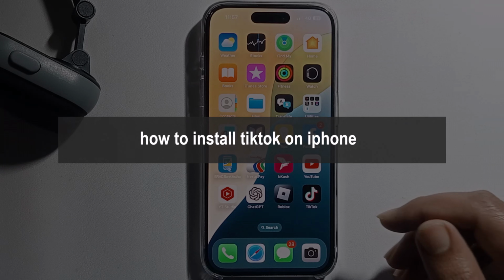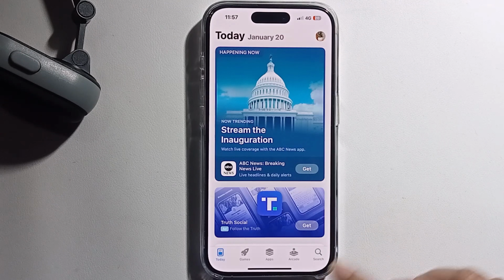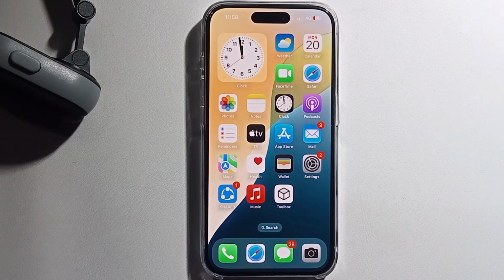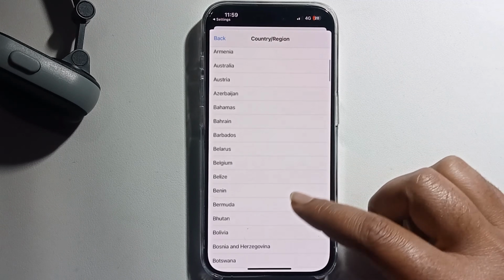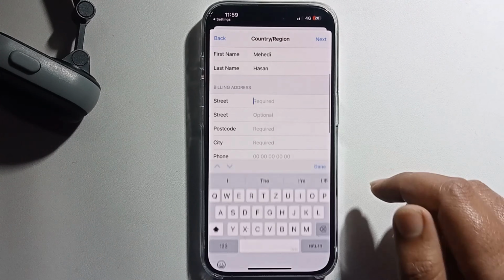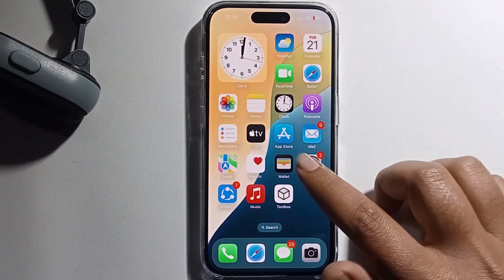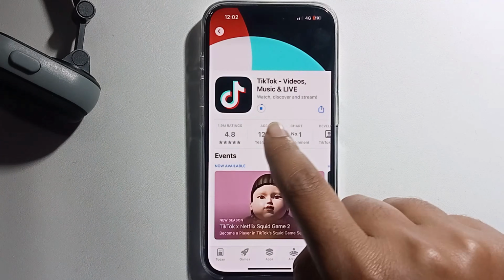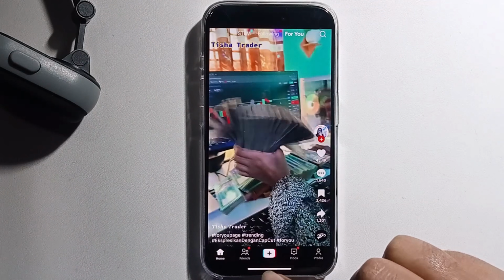How to install TikTok on iphone | How to Reinstall TikTok on iPhone After U.S. Ban (100% with proof)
Follow these steps to update, install TikTok on iphone | How to Reinstall TikTok on iPhone from USA (100% with proof). It's super simple, as long as you abide by a few rules.

Video Parts:
0:00 Info & Intro
0:09 At First Uninstall TikTok
0:22 Open App Store
1:03 Open iphone Settings
2:26 Check
3:23 Ending & Outro